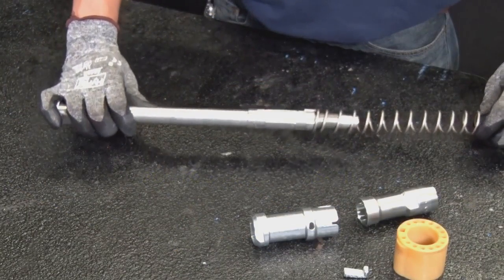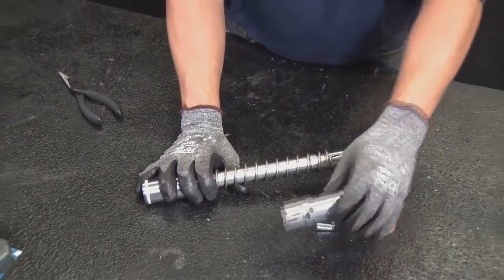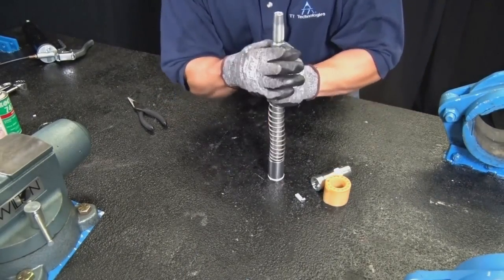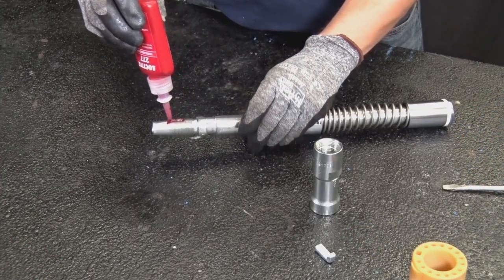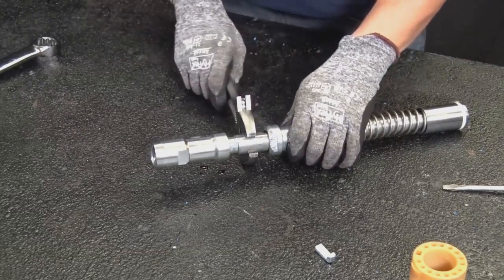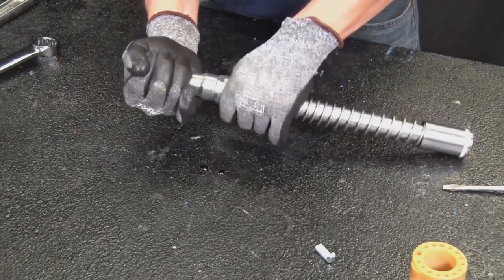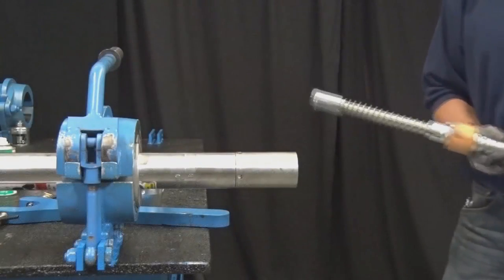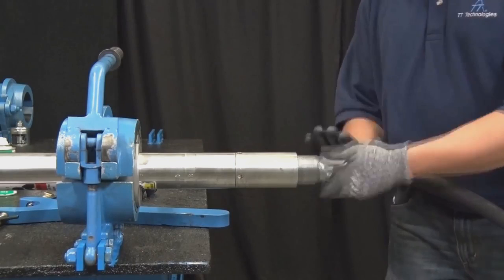Control Stud Service & Re-Assembly - Models 45-110 | TT Technologies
This video shows the Control Stud Service & Re-Assembly - Models 45-110.